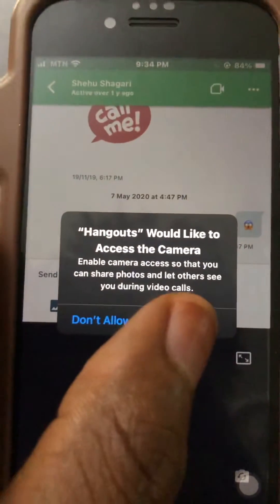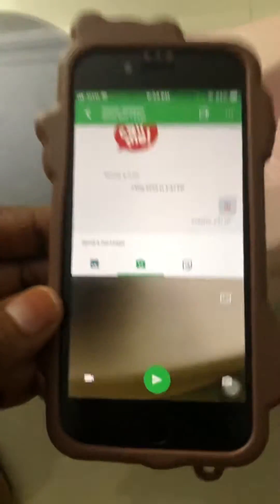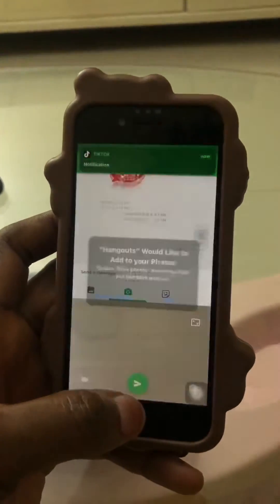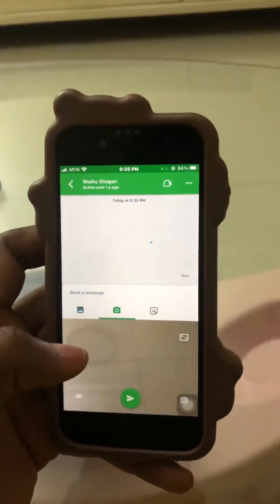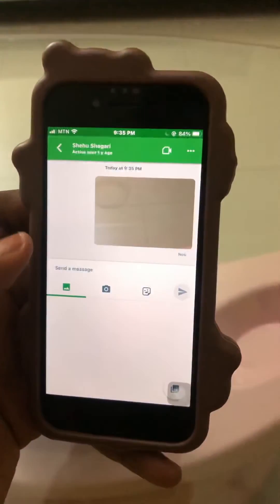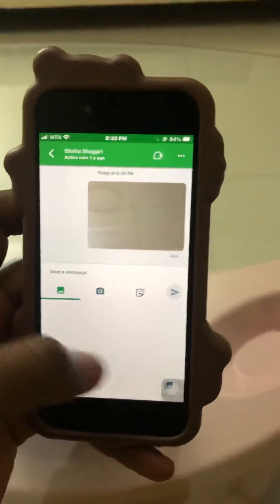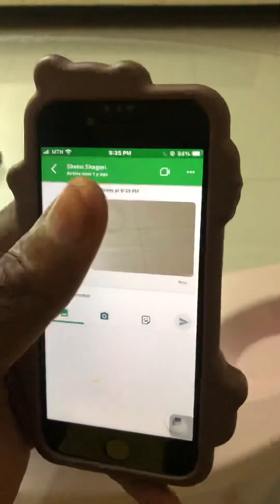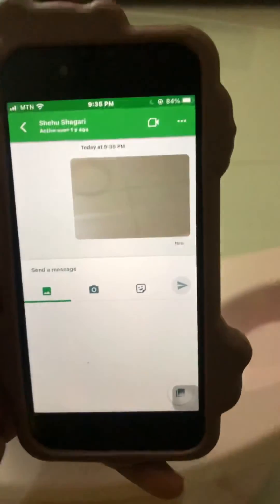How to send photo on google hangout